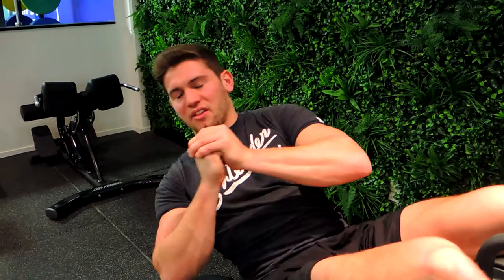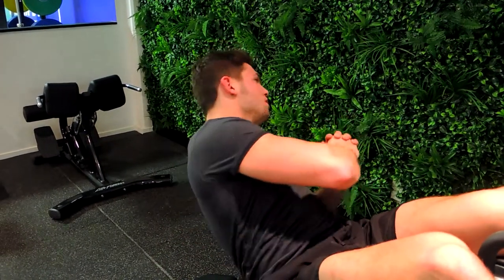Decline Bench Russina Twist